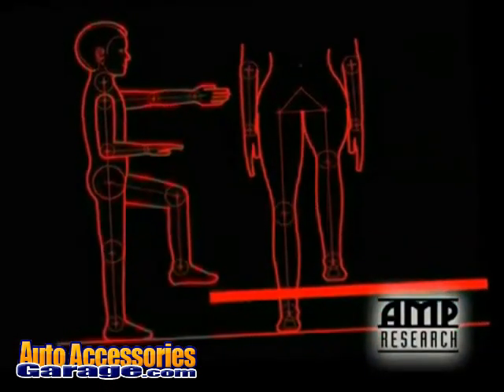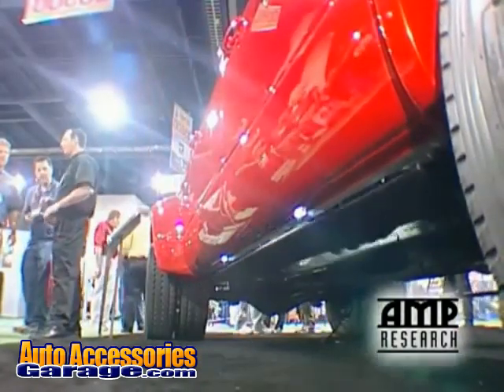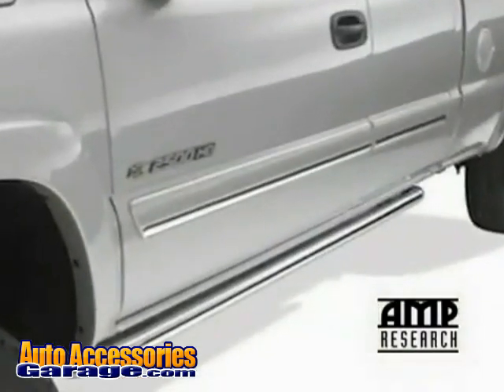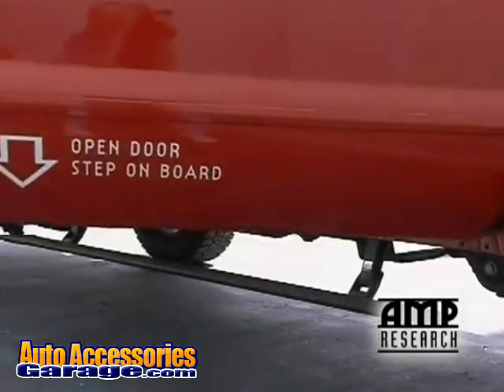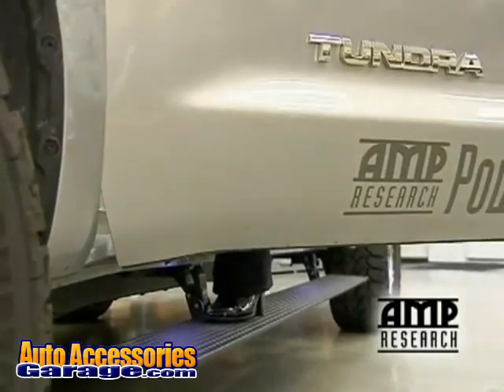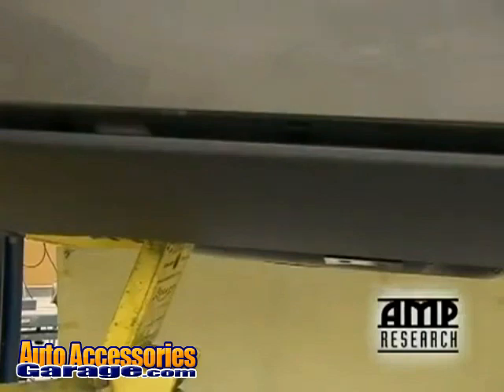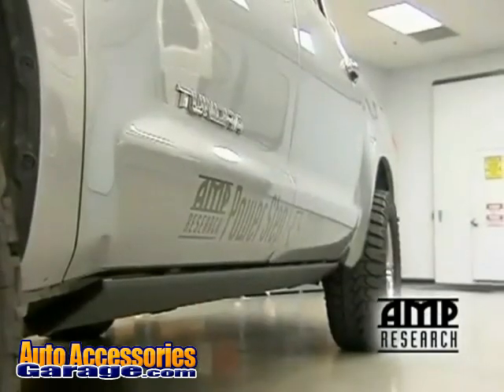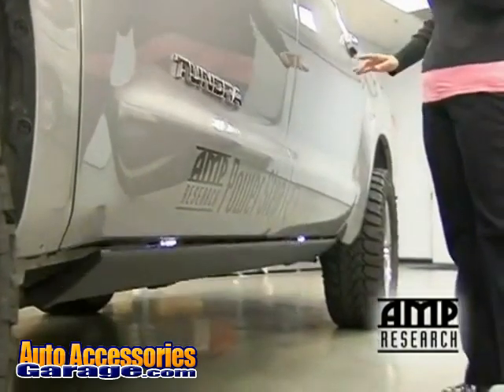AMP Research PowerStep